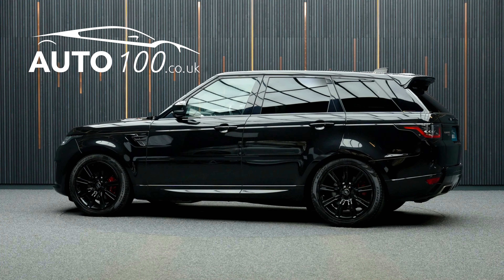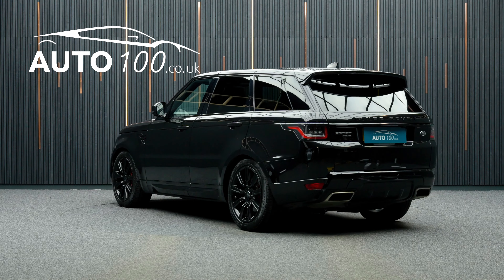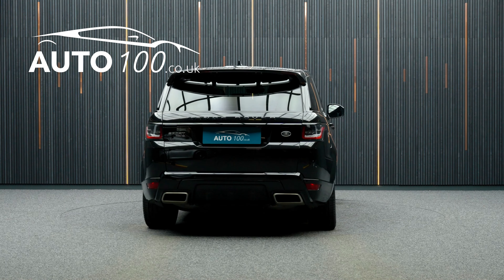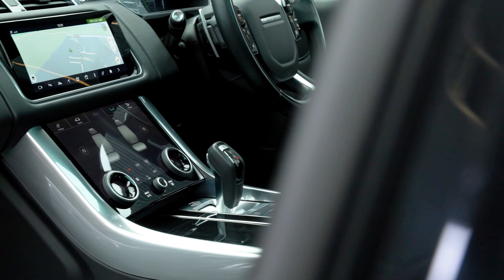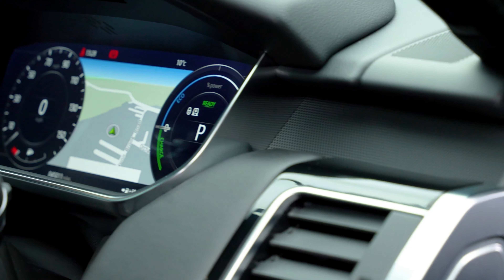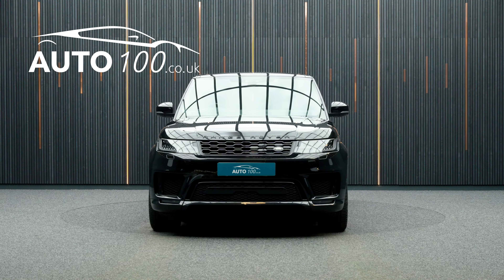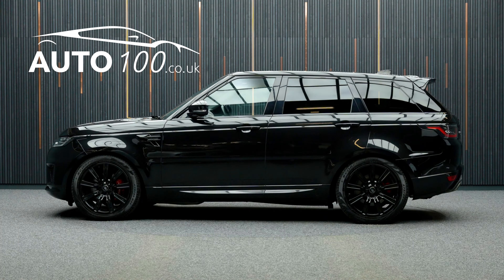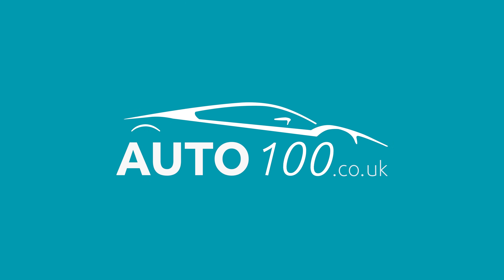Range Rover Sport P400e HSE Dynamic Black (VAT Qualifying) | Auto 100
VAT Qualifying P400e HSE Dynamic Black With Additional Factory Options, Finished In Santorini Black With Ebony Leather Upholstery, 21" 9-Spoke Design Alloy Wheels In Black Finish With Red Brake Calipers, Fixed Panoramic Sunroof, Black Exterior Pack, Meridian Audio System, Privacy Glass, Satellite Navigation System With Bluetooth Connectivity, Apple CarPlay/Android Auto, Heated Steering Wheel, Electrically Adjustable Memory Seats With Heating Function, Heated Rear Seats, Rear Parking Camera, Front & Rear Parking Sensors & More. Here at Auto 100 we are an independent prestigious car reseller. We are based in the heart of England just off junction 28 of the M1 in Nottinghamshire. Established since 2002, we are a family run business and have a collective knowledge of over 100 years & all of our cars come with finance available, up to 24 months extended warranty and checked thoroughly for peace of mind buying.(U36061)@auto100_notts @auto100.